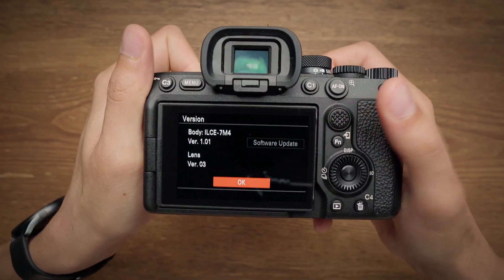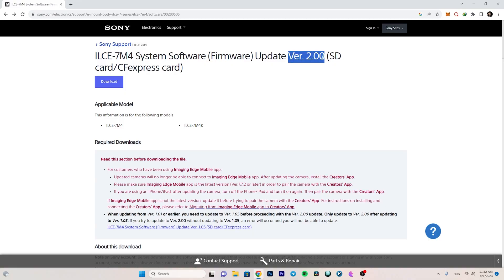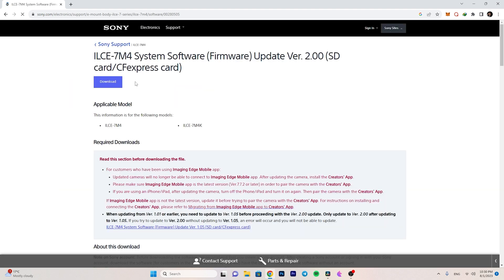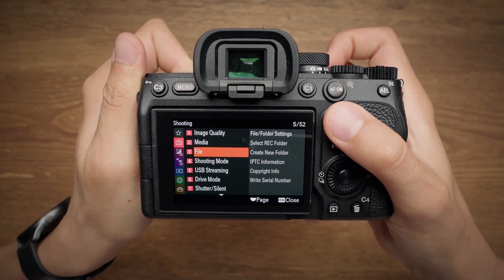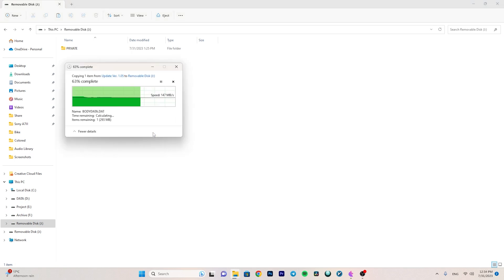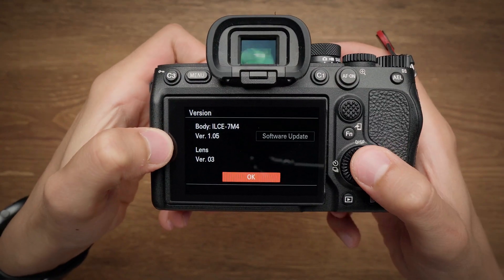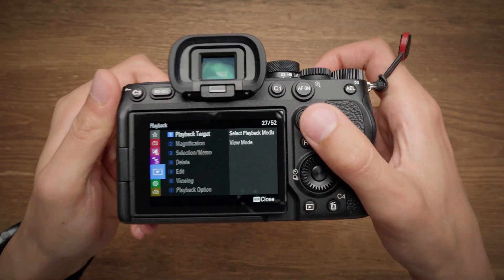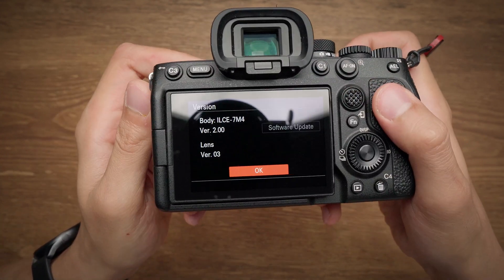How to Update Sony A7IV to Firmware 2.00 — Easy Step-by-Step Tutorial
In this Sony A7IV Firmware Update v2.00 tutorial, I will walk you through the complete step-by-step process of updating your Sony A7IV to firmware version 2.00. This guide covers downloading the correct firmware, installation steps for both Mac & Windows, and what new improvements come with this update.